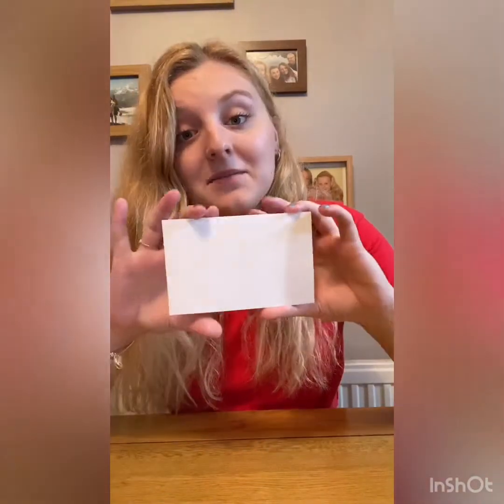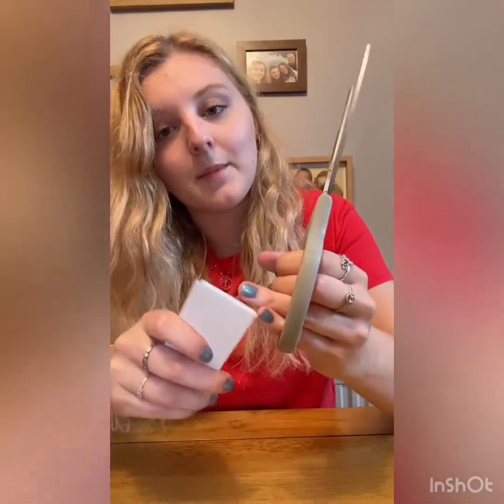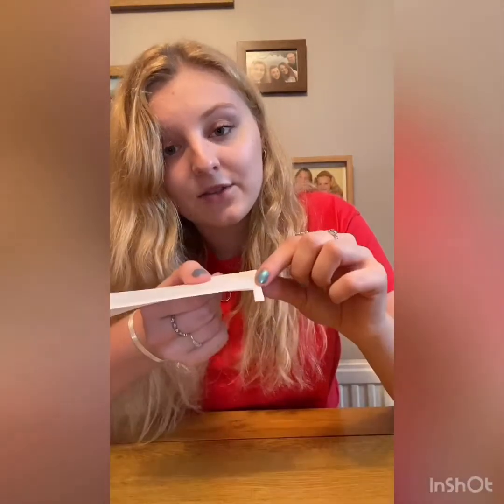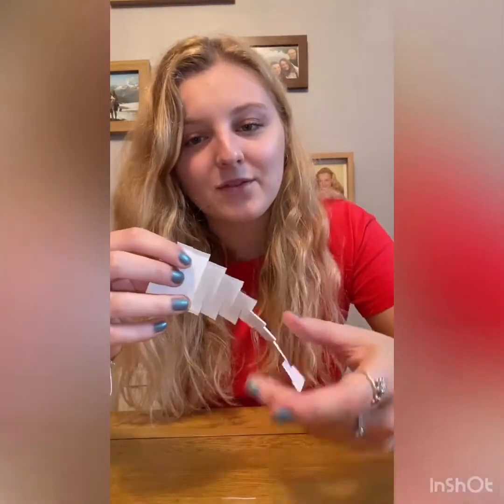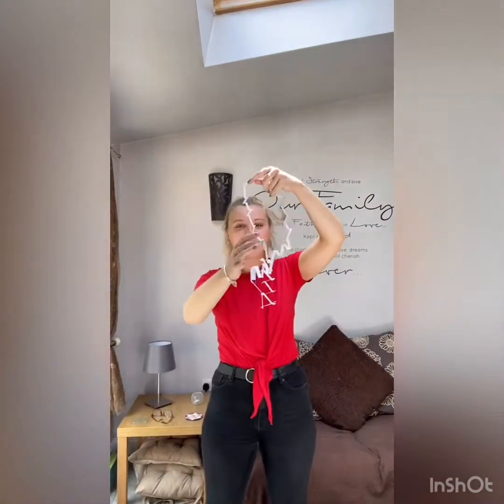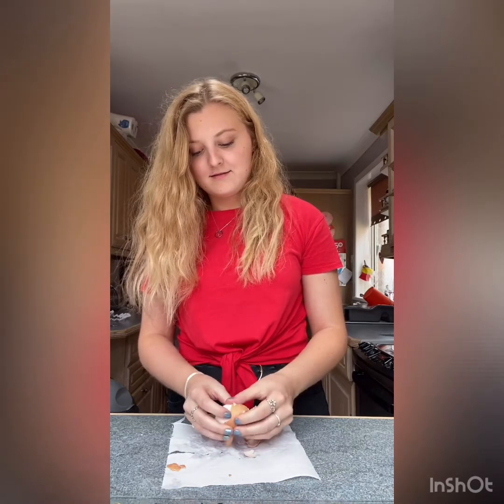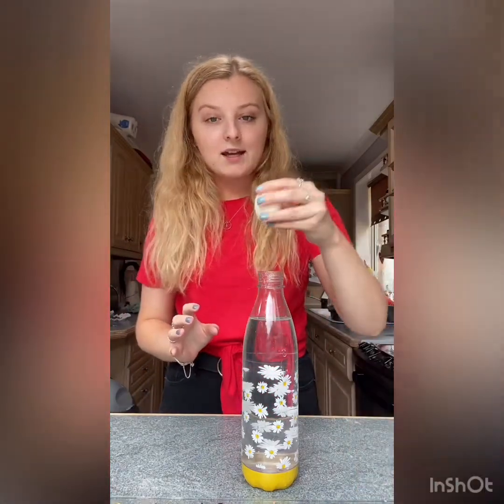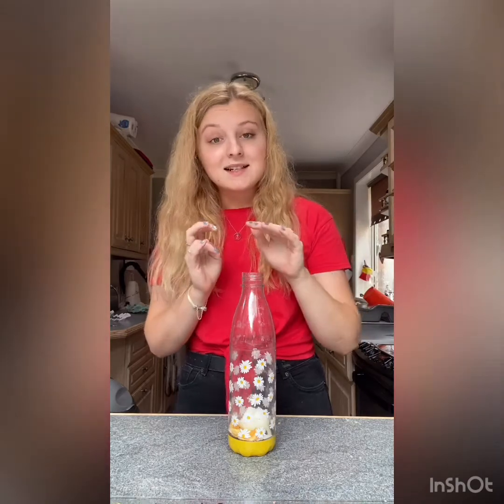Science with Sophie: Episode Eleven